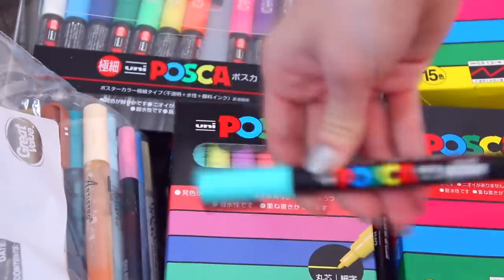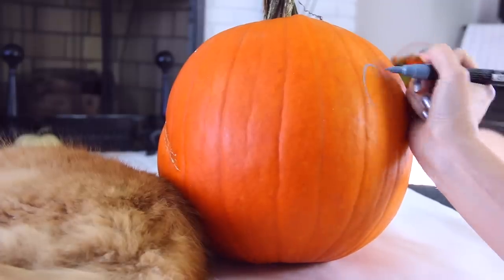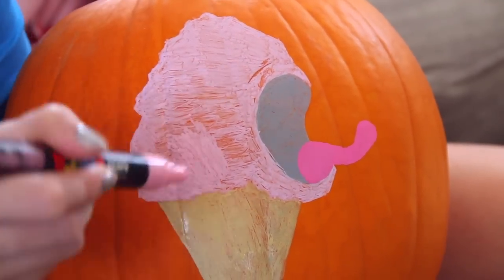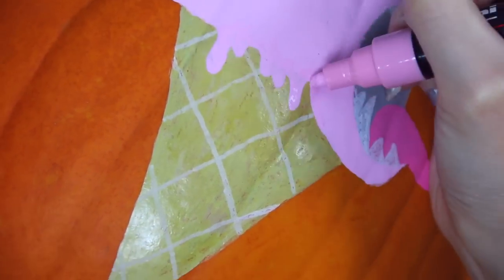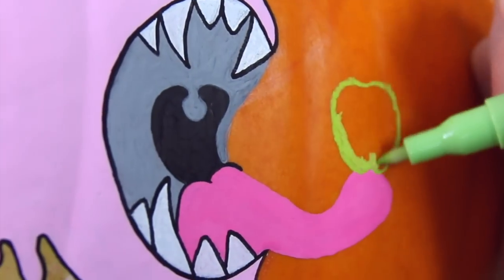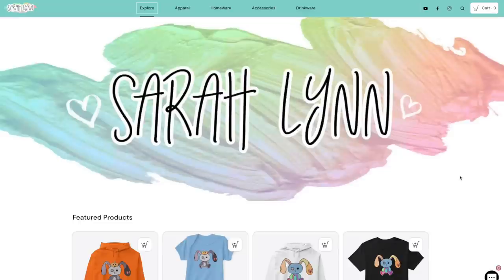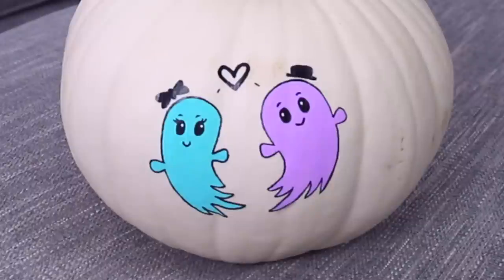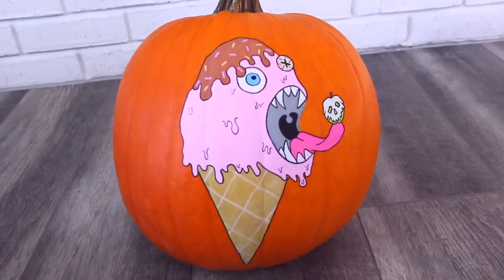Painting Pumpkins with POSCA Paint Pens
Today on SoCraftastic I'm painting on PUMPKINS with POSCA PAINT PENS! Let's design a custom pumpkin - or two - with some creepy, Halloween art as well as some cute art.

: : : SEND ME MAIL : : :
Sarah Takacs